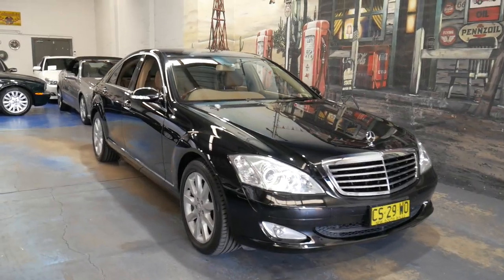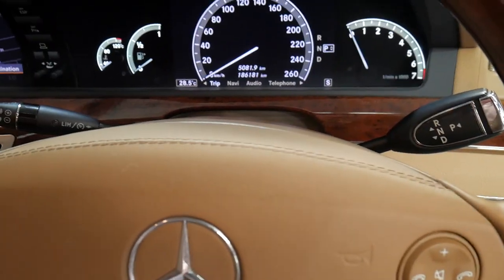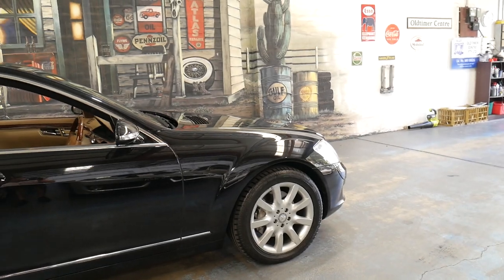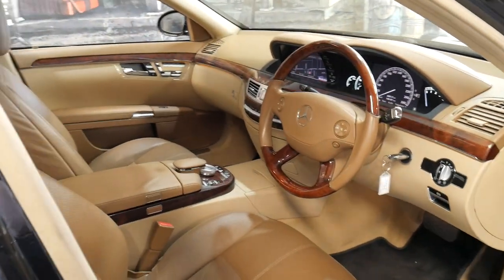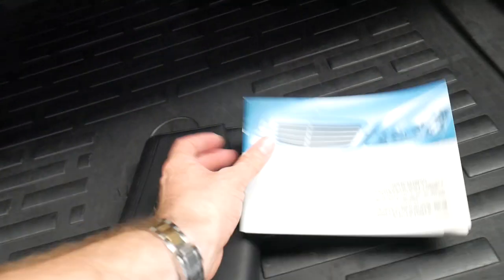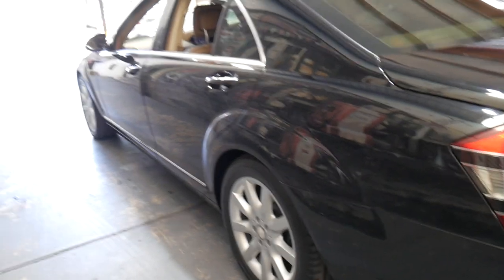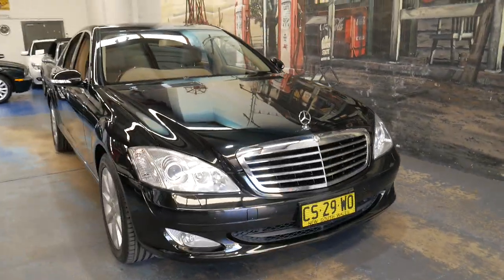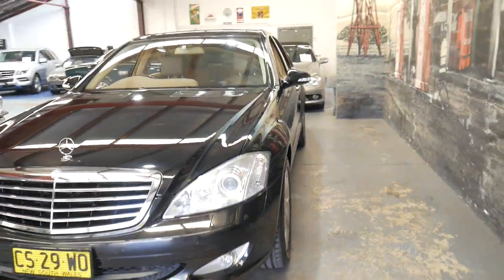2008 Mercedes Benz S350